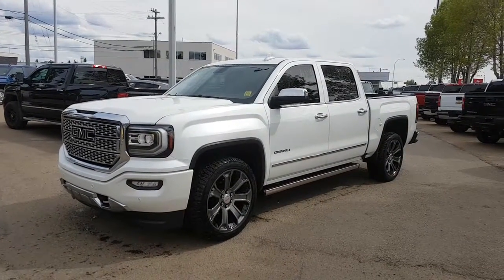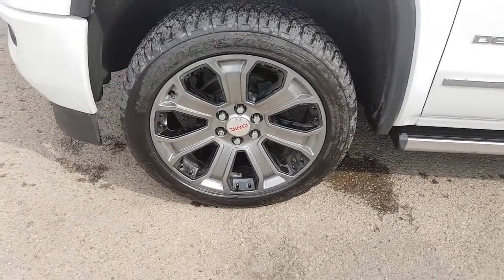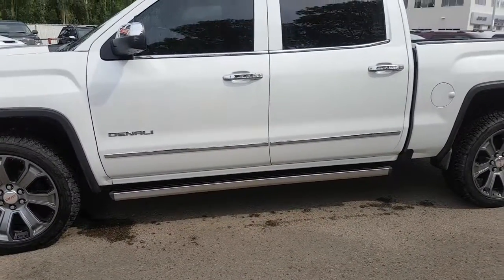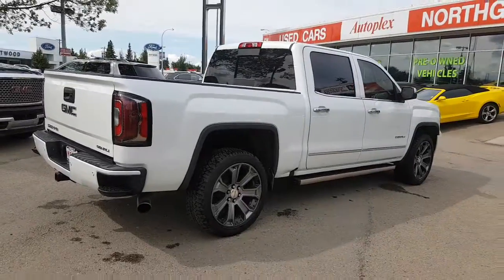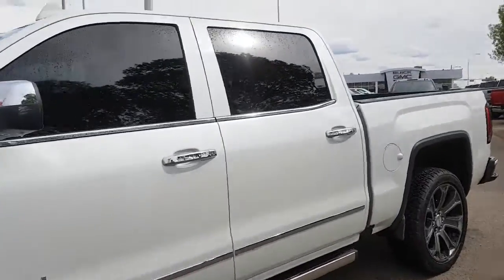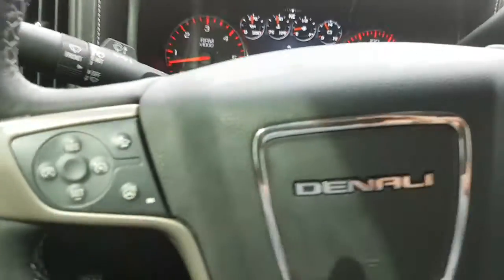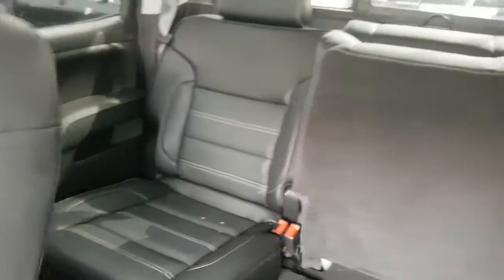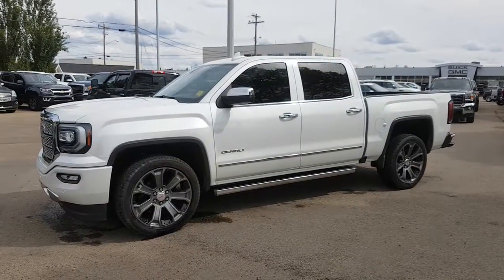2016 GMC 1500 Denali U4705